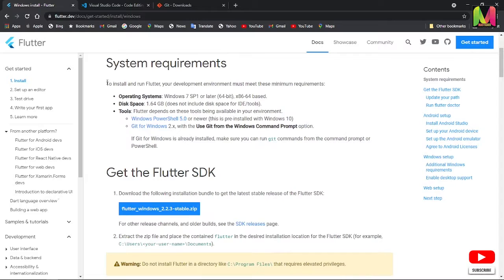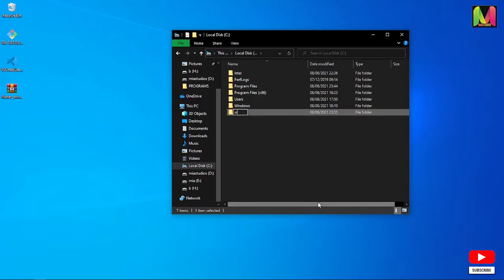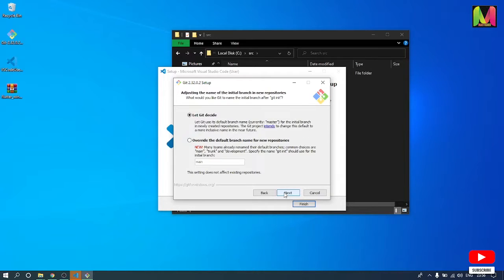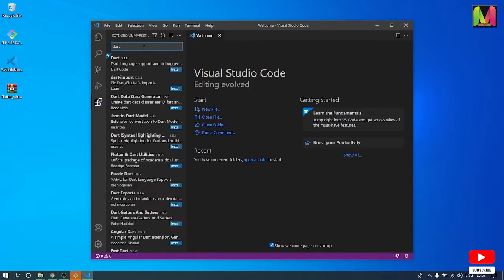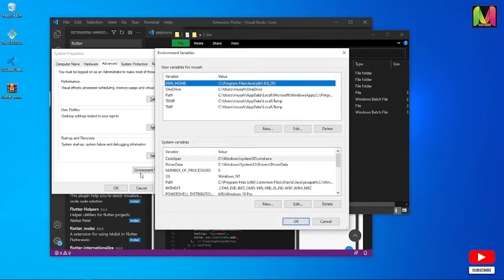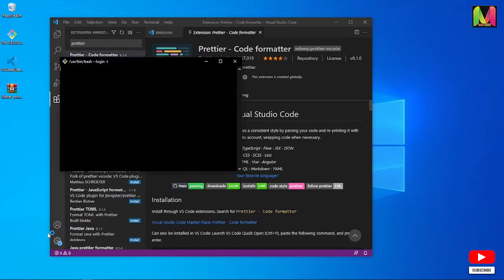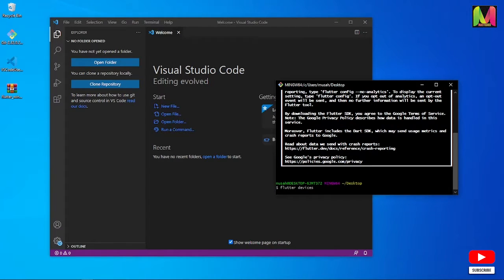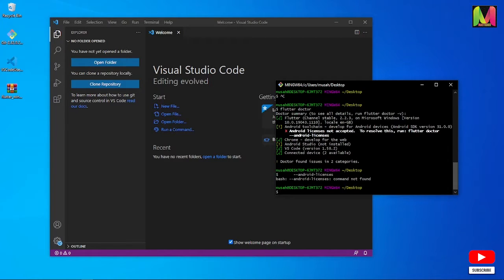Setting up a windows machine for flutter development 2021